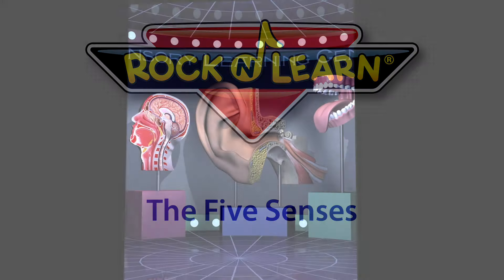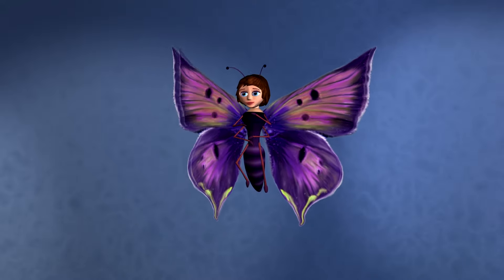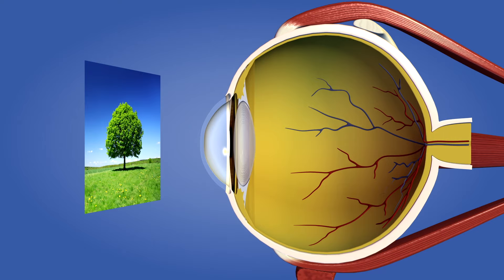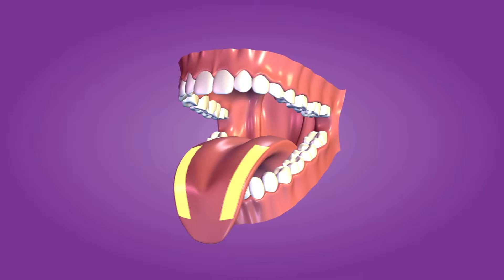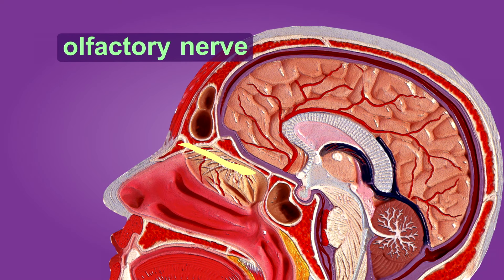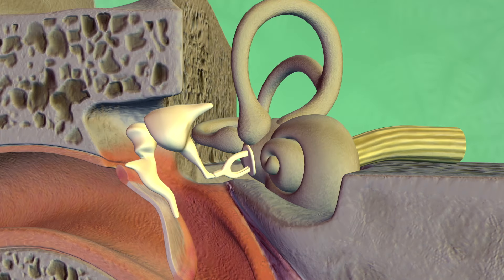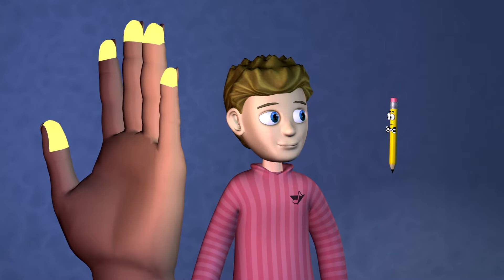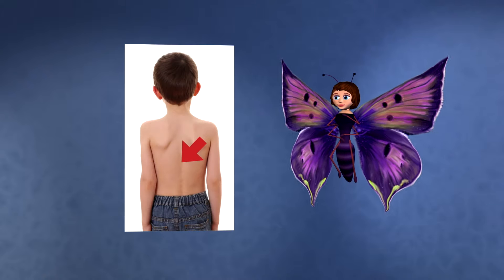The Five Senses for Kids | Sight, Taste, Smell, Hearing, and Touch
Kids enjoy learning about the five senses: sight, taste, smell, hearing, and touch. Join Kevin in the Sensory Learning Center. Have you ever wondered how the five senses work? Here are easy-to-understand explanations of the five senses. The material was developed with educators for fourth grade standardized tests, but it’s also useful for lower and upper grades. Even some advanced preschoolers enjoy watching and learning from it. High-school and college students say it helps them review the five senses. Parents educating their children at home during school closures will get a break from teaching with educational videos from Rock ’N Learn. Kids can watch and learn by themselves.

In this segment from Rock 'N Learn Human Body, learn how these parts of the eye work together: cornea, pupil, iris, lens, muscles around the eye, vitreous humor. retina, rods, cones, visual cortex of the brain, eyebrows, eyelashes, eyelids, and tears. Discover the four main taste sensations: sweet, salty, sour, and bitter. Some experts add a fifth called umami or savory. Learn how sense of taste depends heavily upon sense of smell and the olfactory epithelium traveling up the olfactory nerve to the olfactory cortex of the brain. Hearing is explained with sound waves, ear canal, middle ear, eardrum (or tympanum.), hammer, anvil, stirrup, cochlea, and cilia. Learn how loud music can destroy cilia which never grow back. Learn how the ears help you keep balance with the semicircular canals. Finally learn about the sense of touch and the common types of receptors found in the skin. What areas of your body are more sensitive?